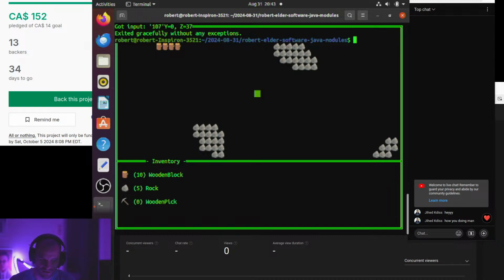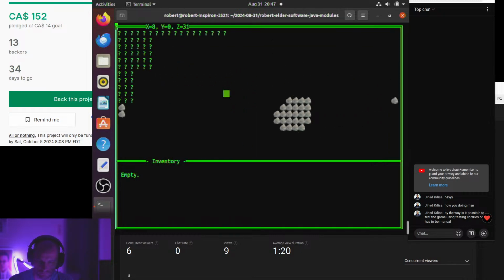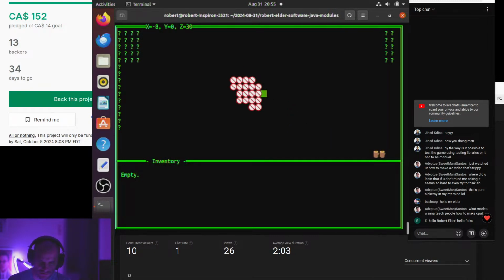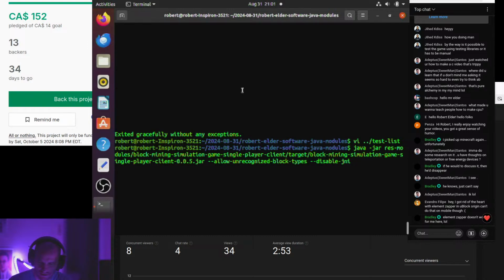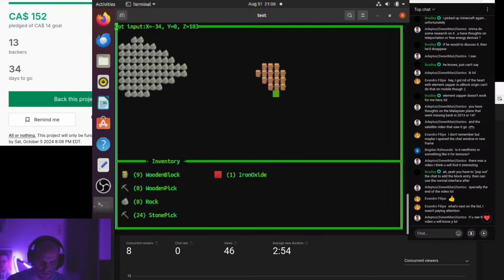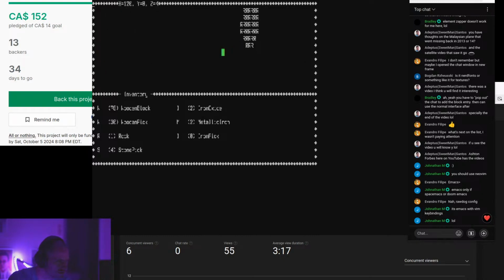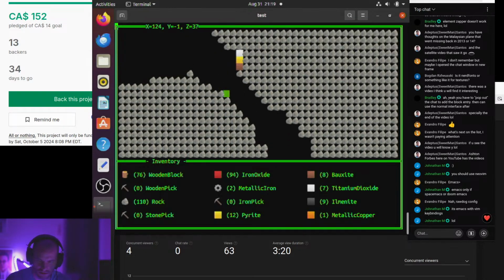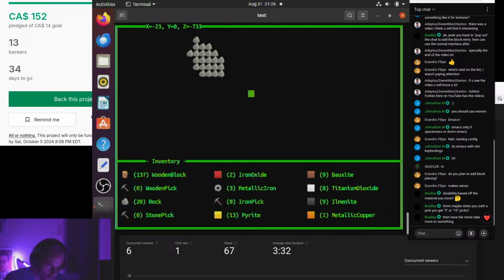Testing The Block Mining Game